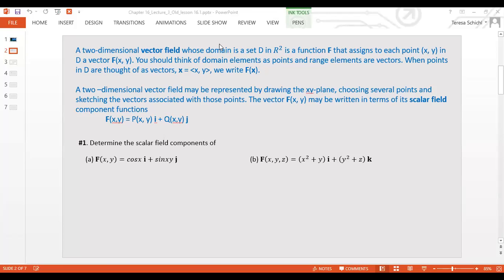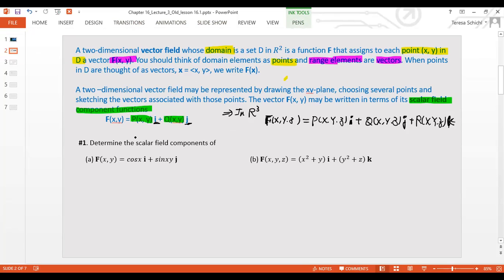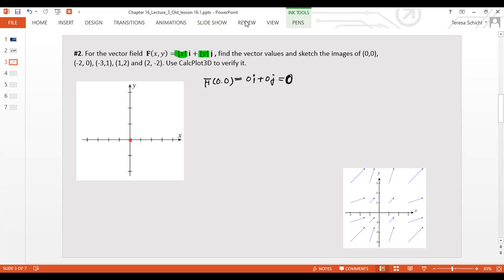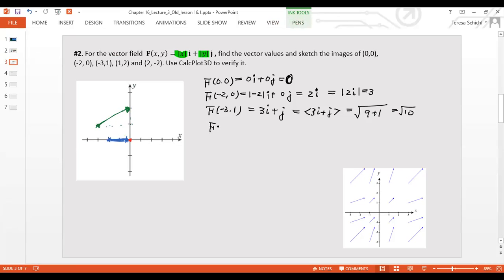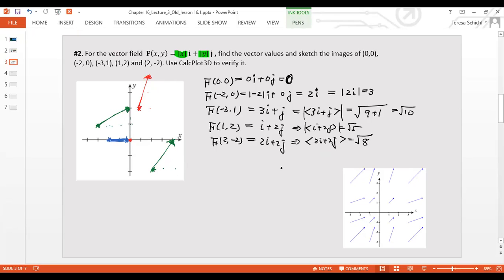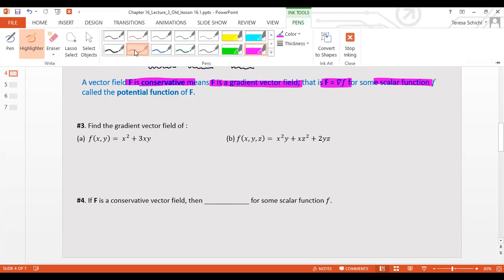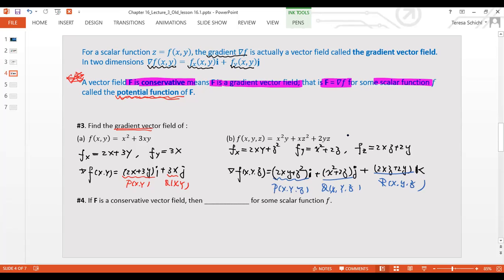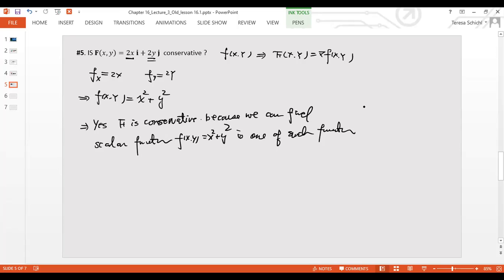Calculus 3 Lecture #3 -- Vector Calculus : Vector Field